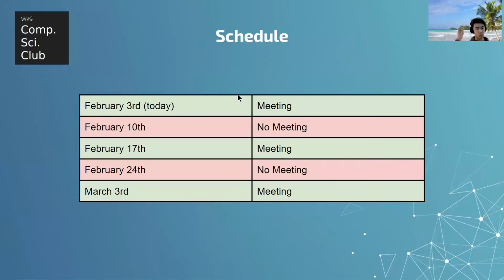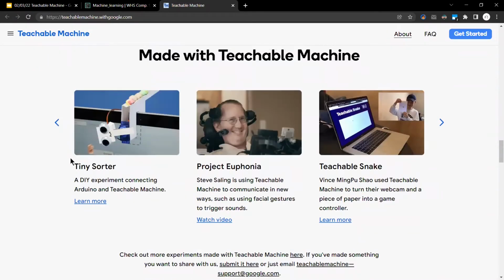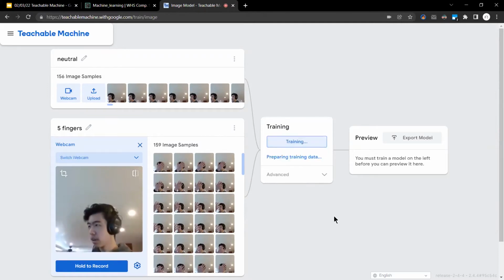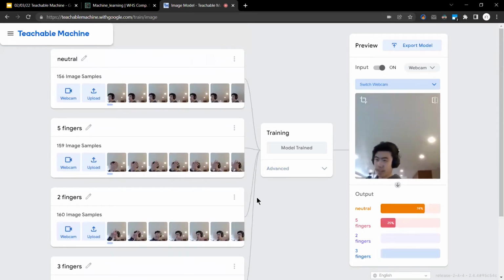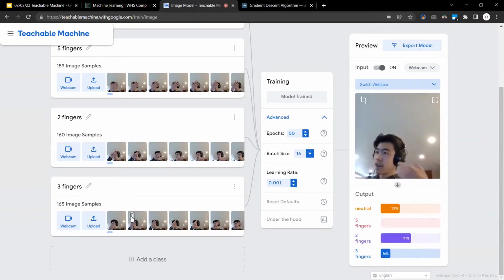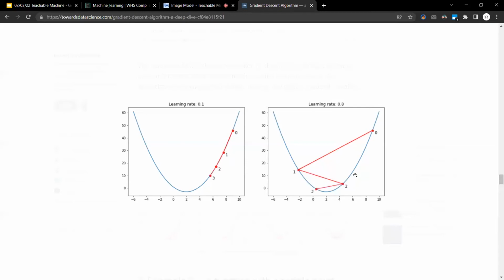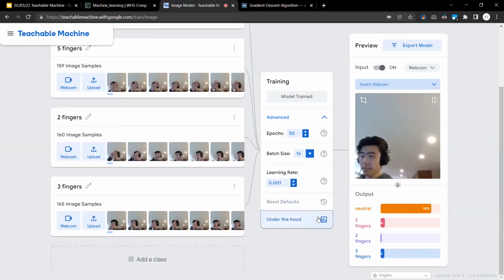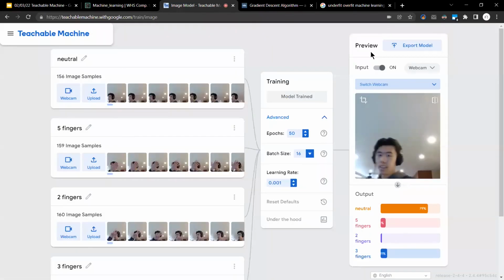(02/03/22): Machine Learning: Teachable Machine & Gradient Descent